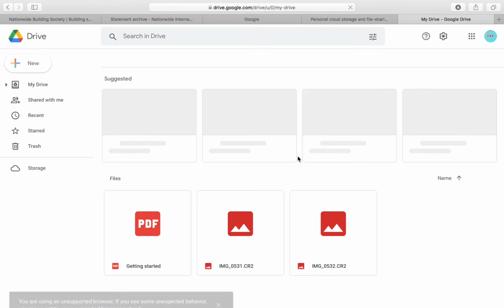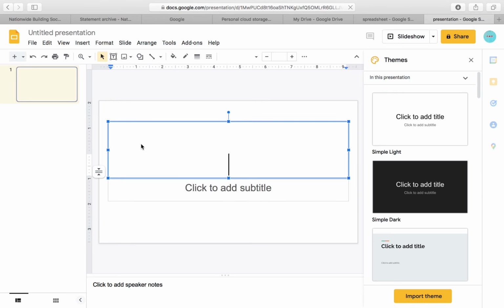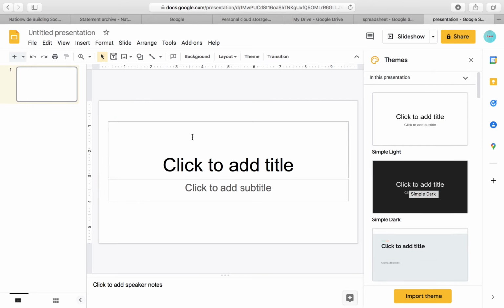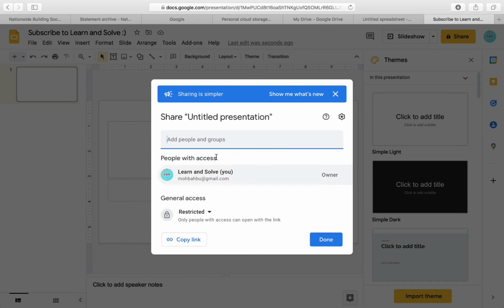Use Microsoft Word , Spreadsheet , PowerPoint for free !